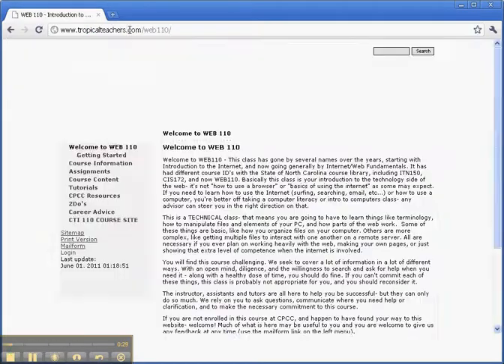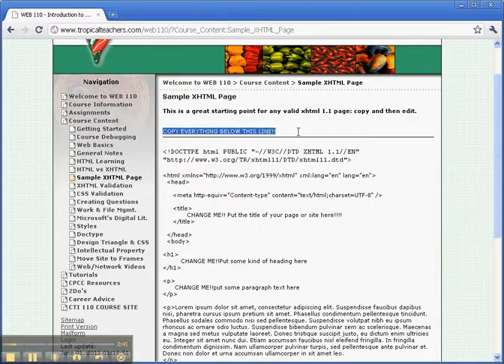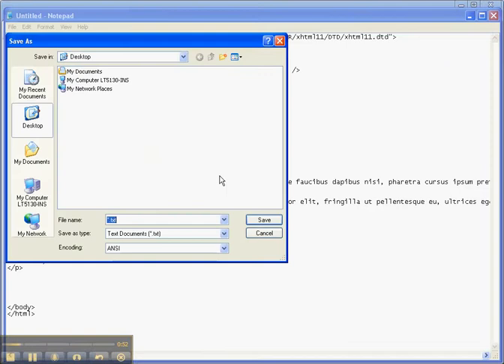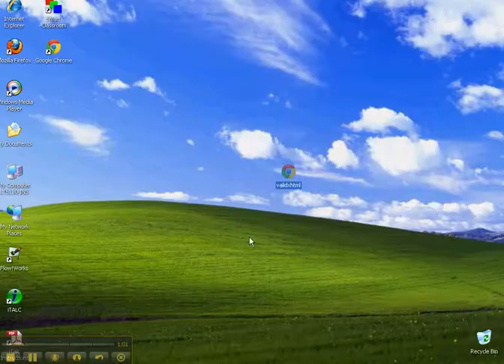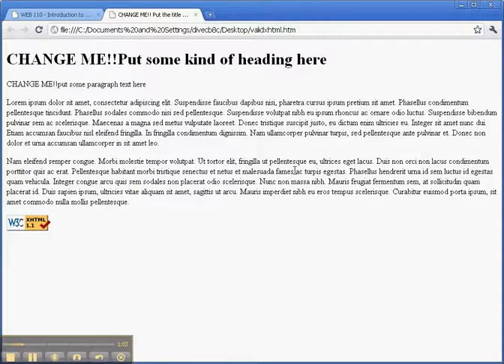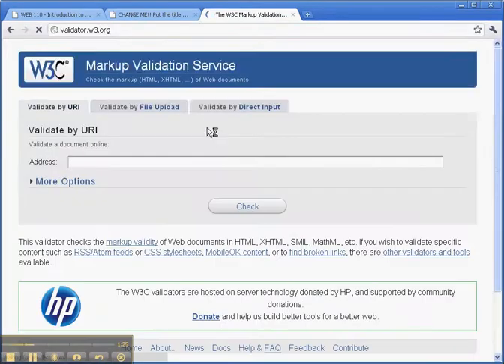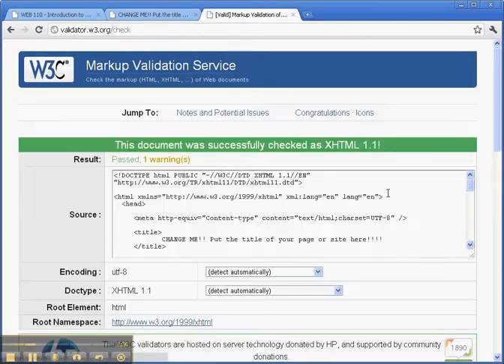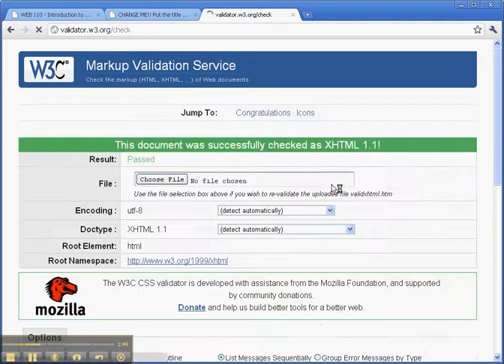shortcuts - create valid xhtml page